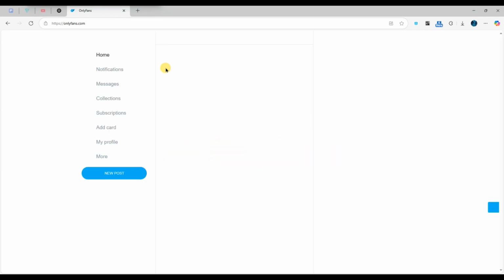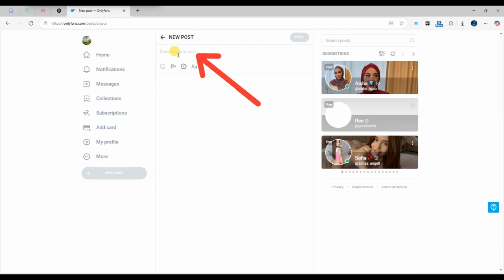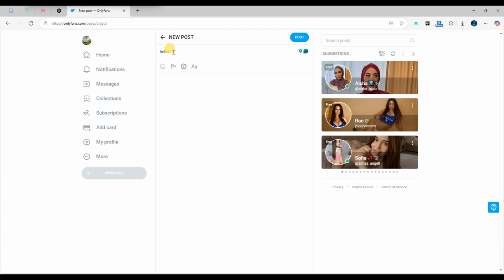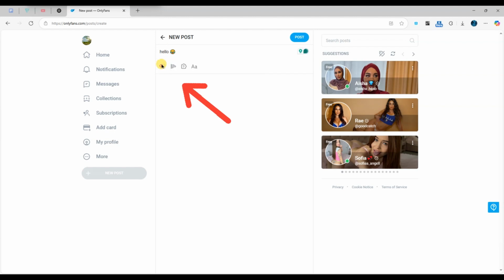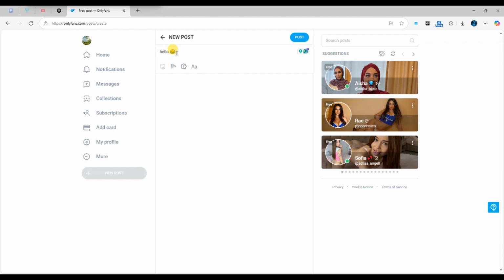How to Add Content to OnlyFans 2025?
Are you ready to start creating content on OnlyFans? In this video, we’ll guide you step-by-step on how to create high-quality OnlyFans content directly from your laptop. Whether you're a beginner or someone looking to enhance your content strategy, we’ll cover everything you need, from setting up your workspace to capturing great photos and videos.

We’ll also share tips on how to edit and improve your content using free software, how to engage your audience with unique content, and the importance of consistency in growing your OnlyFans account. With just your laptop and a little creativity, you’ll be on your way to creating content that stands out!

Got any questions or want to share your experience?